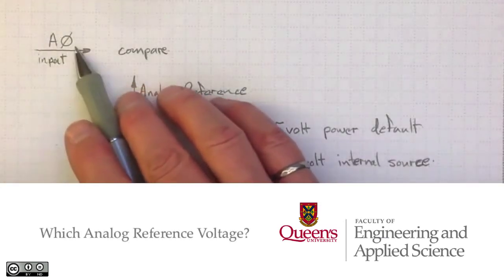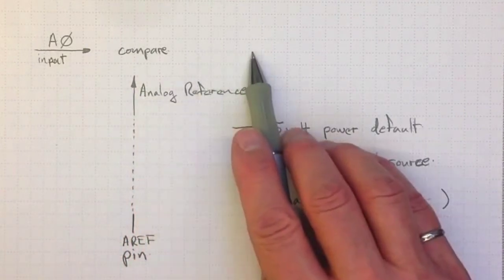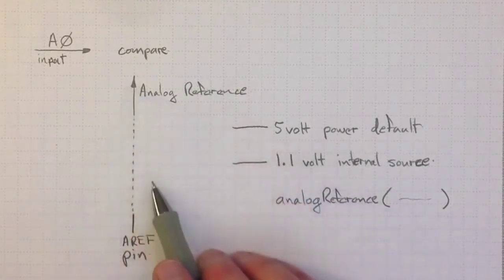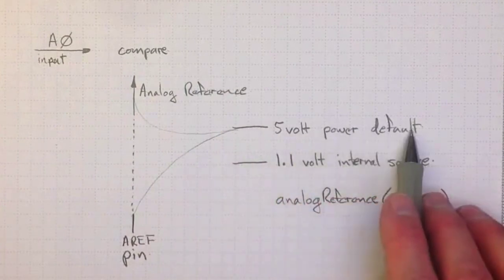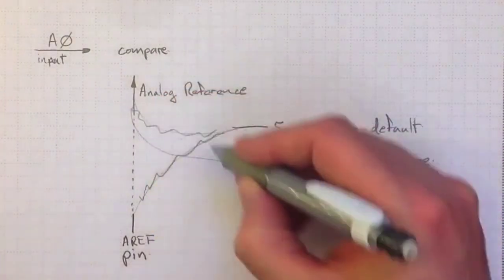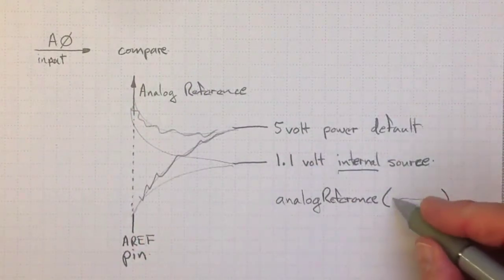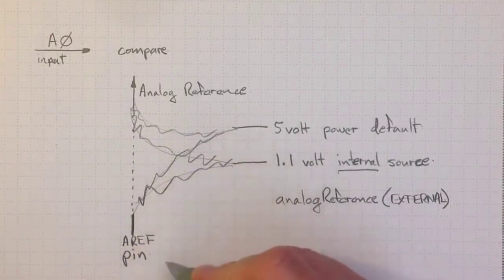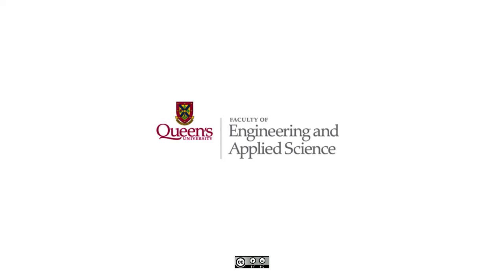Which Analog Reference Voltage?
The Arduino UNO lets us choose the reference voltage for comparisons when doing analog to digital conversions. The range can be 0-5V (default to the power supply voltage), 0-1.1V with analogReference(INTERNAL), or anywhere in between with analogReference(EXTERNAL). Just make sure the hardware matches the code!